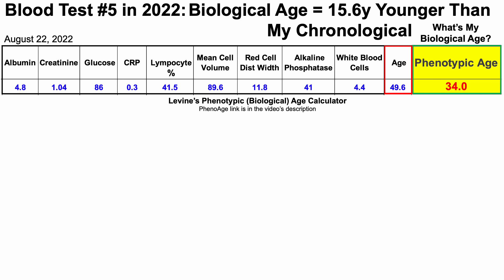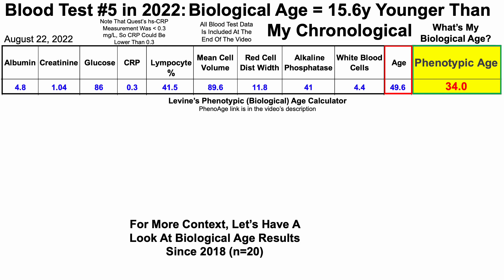Quantifying Biological Age: Blood Test #5 in 2022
Papers referenced in the video:
A new aging measure captures morbidity and mortality risk across diverse subpopulations from NHANES IV: A cohort study

Underlying features of epigenetic aging clocks in vivo and in vitro

Biological Aging Predicts Vulnerability to COVID-19 Severity in UK Biobank Participants

Population Specific Biomarkers of Human Aging: A Big Data Study Using South Korean, Canadian, and Eastern European Patient Populations